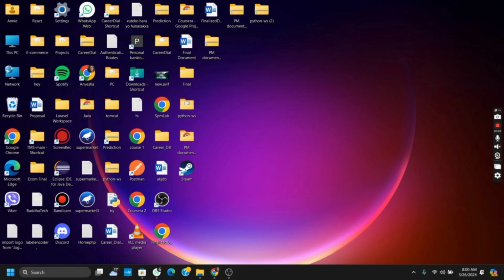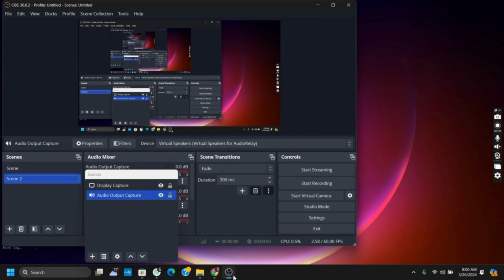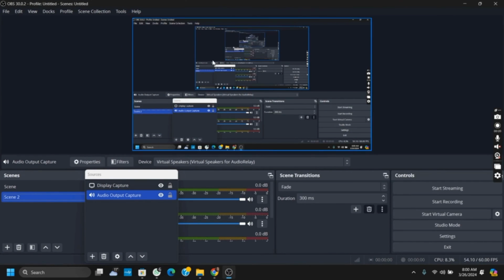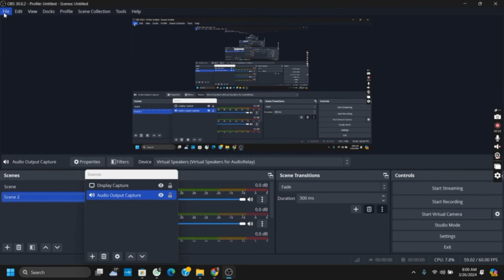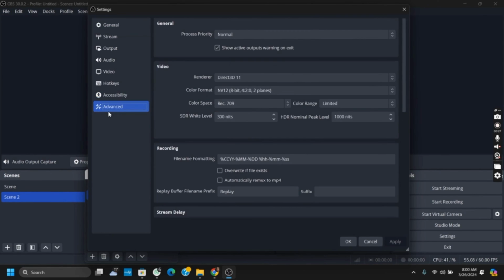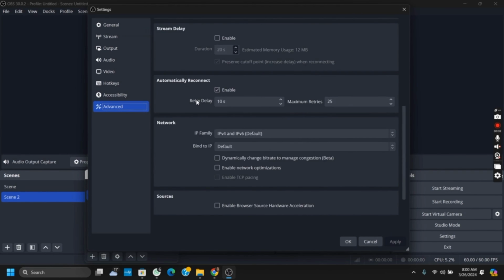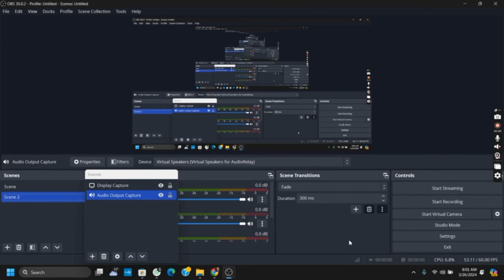How to Fix Browser Source on OBS Studio (Complete Guide)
Troubleshoot and fix Browser Source issues in OBS Studio with this comprehensive guide. Follow the step-by-step instructions provided in this video to resolve Browser Source problems and ensure smooth integration into your OBS Studio setup.

In this tutorial:
0:00 - Introduction
0:05 - How to Fix Browser Source on OBS Studio (Complete Guide)

Master the complete process of troubleshooting and fixing Browser Source issues in OBS Studio on Windows 11, enabling you to seamlessly incorporate web content into your streams or recordings.

Optimize your streaming experience by following this guide to fix Browser Source problems in OBS Studio in 2024!